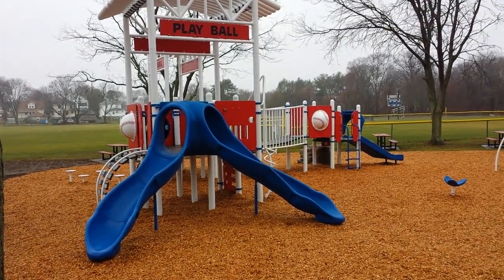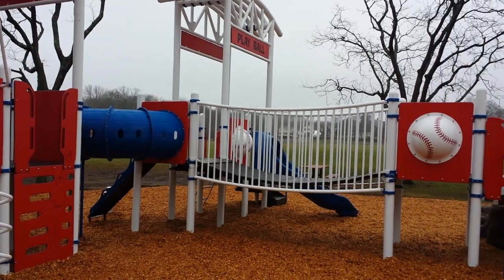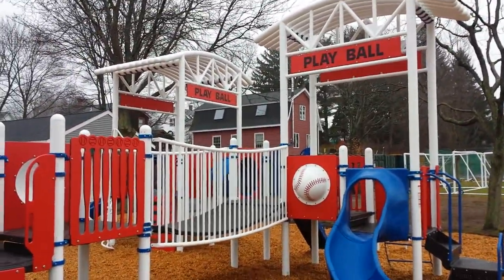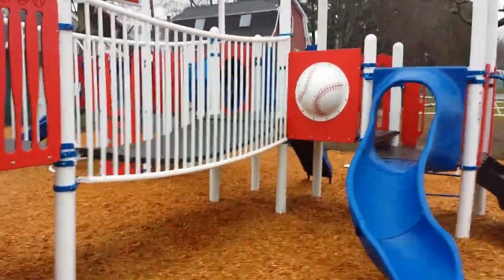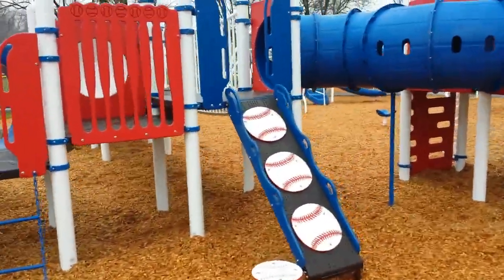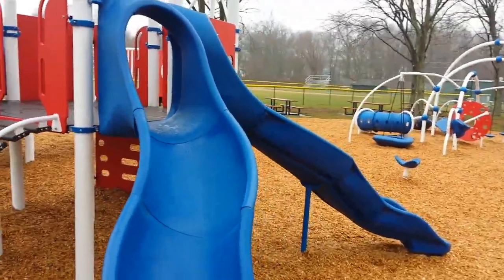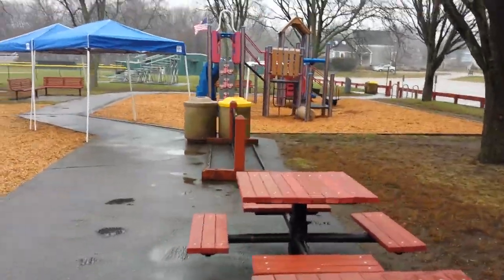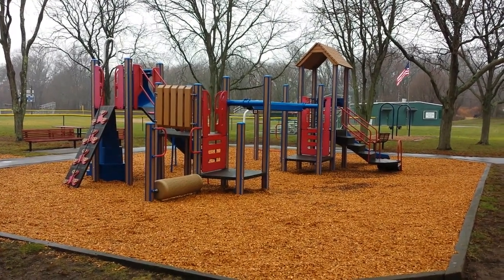Fletcher Field: tot lot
A brief video tour of the new tot lot installed at Fletcher Field. Thanks to a State grant and a coordinated effort by the DPW, Franklin Recreation,  and the Town Council.